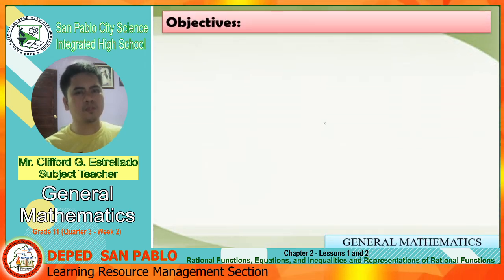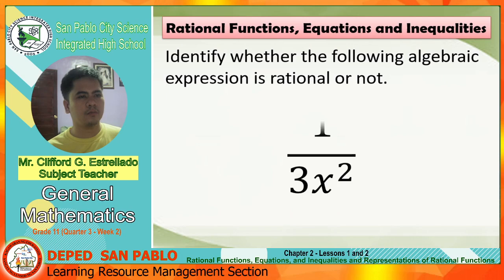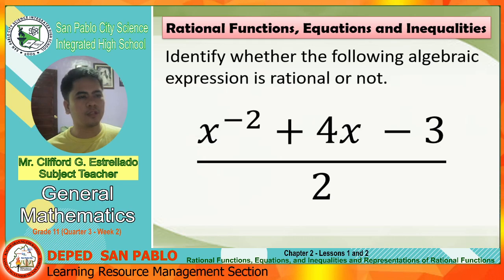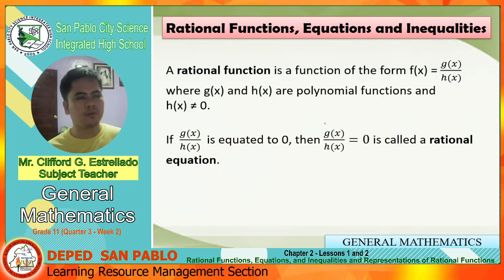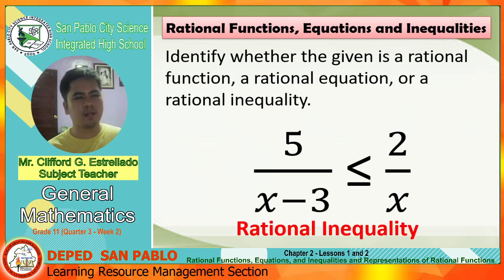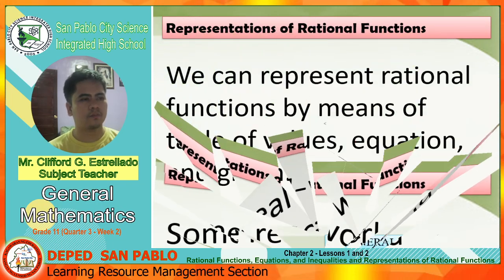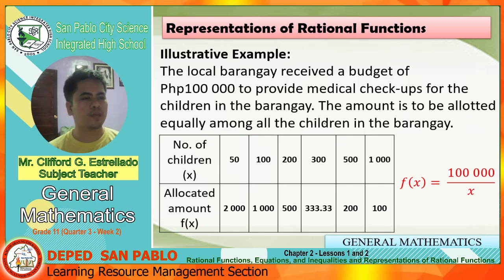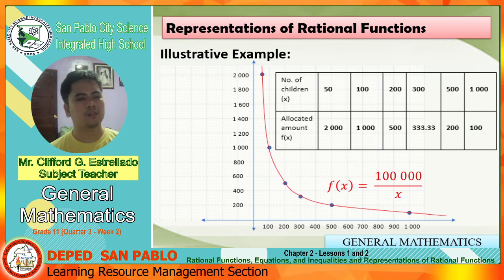Rational Functions, Equations and Inequalities & Representations of Rational Functions